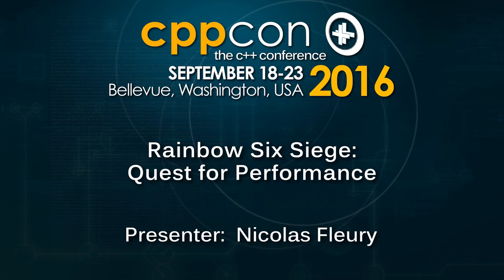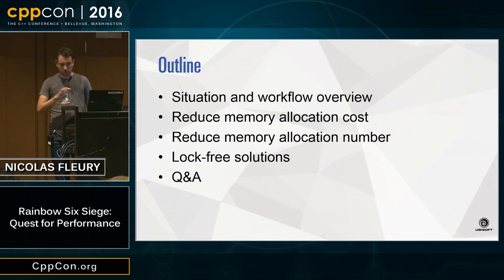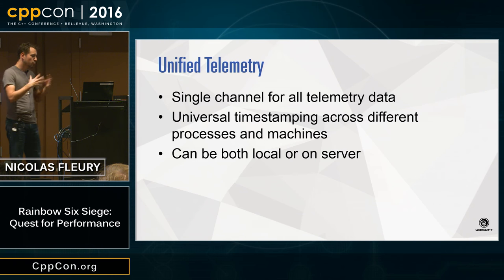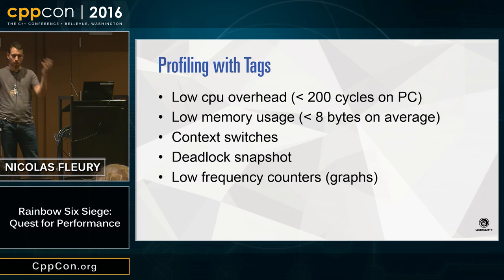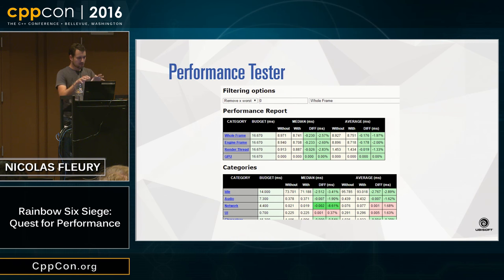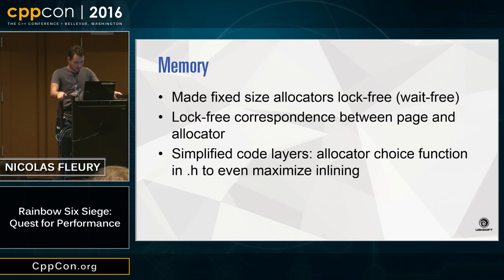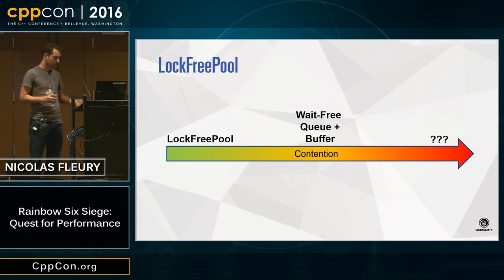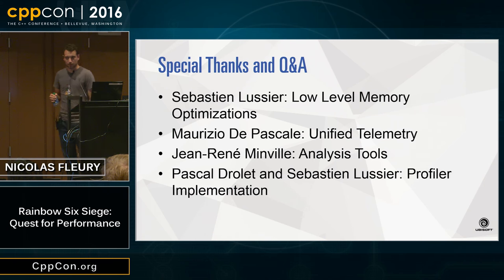CppCon 2016: Nicolas Fleury “Rainbow Six Siege: Quest for Performance"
While 2014 CppCon talk "C++ in Huge AAA Games" focused on reality for a lot of games developed at Ubisoft Montreal, this talk with focus on what was done to ship Rainbow Six Siege at 60 frames per second. Delivering a game with 5 versus 5 multi-player with heavy procedural environment destruction at 60 FPS was a constant challenge. From memory usage to lock-free solutions, a lot of developed C++ solutions are reusable outside of games. Some interesting analysis tools were also developed to find issues, and their concepts could be reused by any C++ developer caring about performance.
Nicolas Fleury
Technical Architect, Ubisoft Montreal
Nicolas has 13 years of experience in the video game industry, more years in the software industry in telecoms, in speech recognition and in computer assisted surgery. Technical Architect on Tom Clancy's: Rainbow Six Siege, he is one of the key Architects behind some collaboration initiatives at Ubisoft and was also Technical Architect on games like Prince of Persia. He presented at CppCon 2014 "C++ in Huge AAA Games".